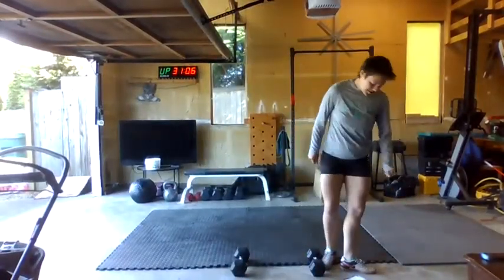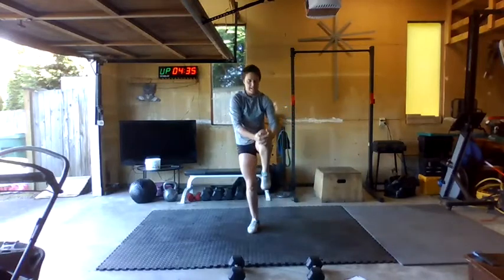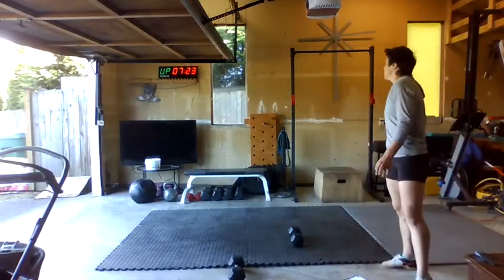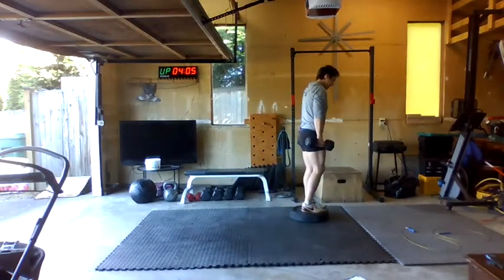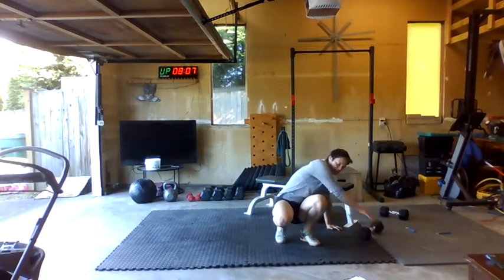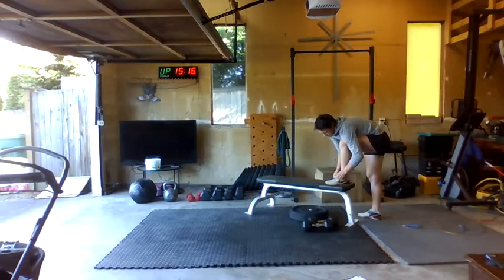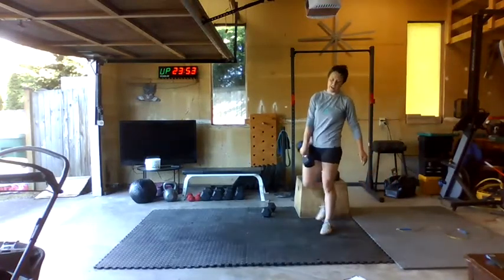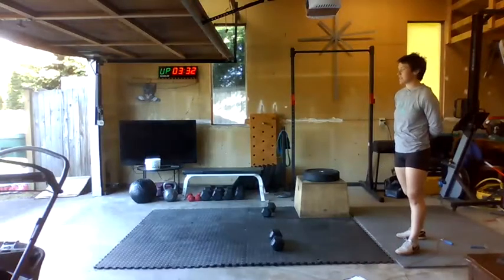Chardy's Garden Party 06/17/21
leg day!! weights and a step/bench :)